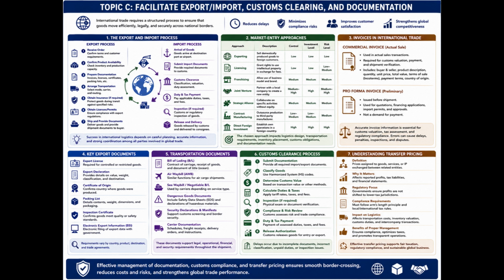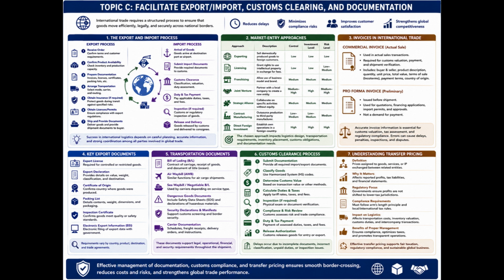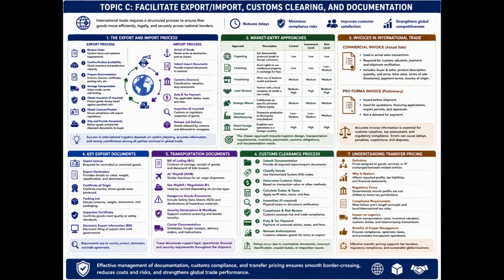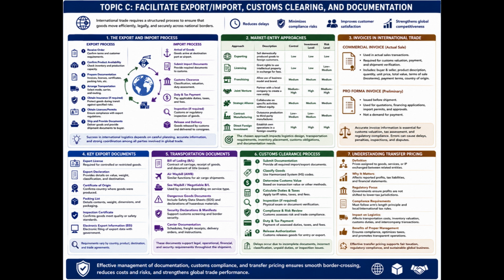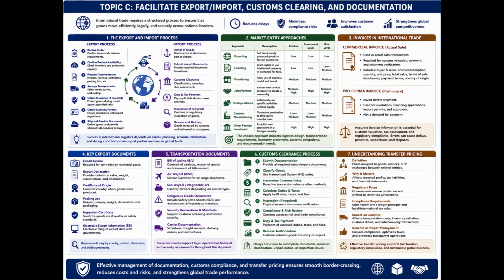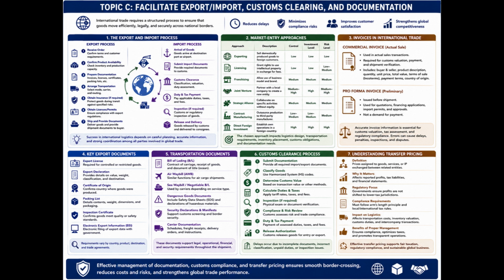CLTD Section 7 Topic C Facilitate Export Import, Customs Clearing, and Documentation